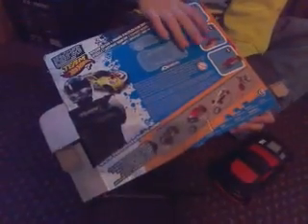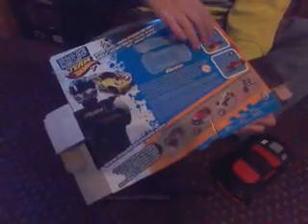Hot Wheels Ripcord Car - Torque Twister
Demonstrating the New hotwheels ripcord car - Torque Twister